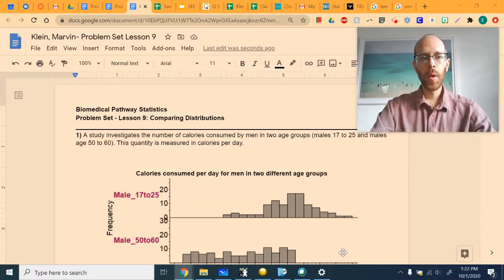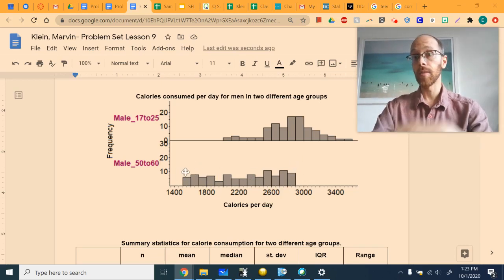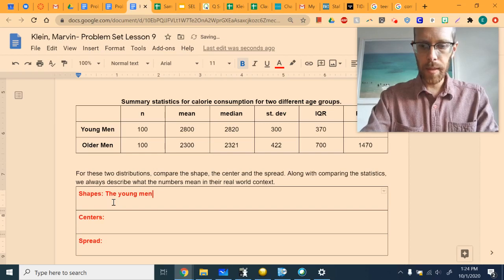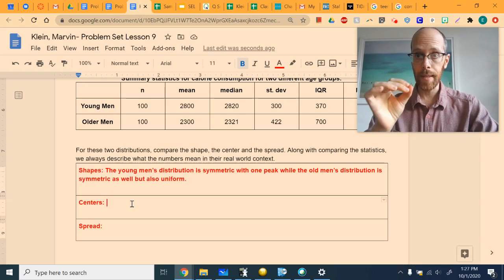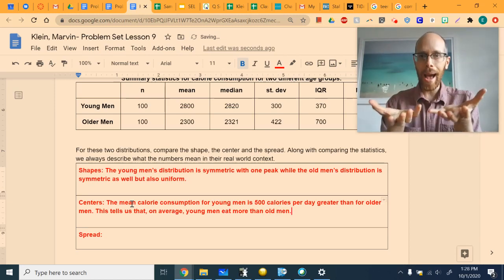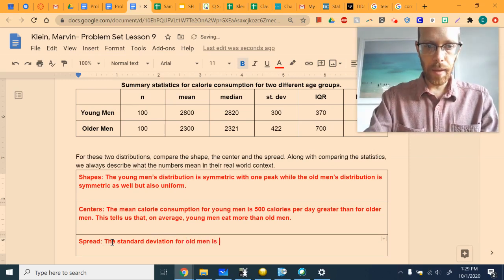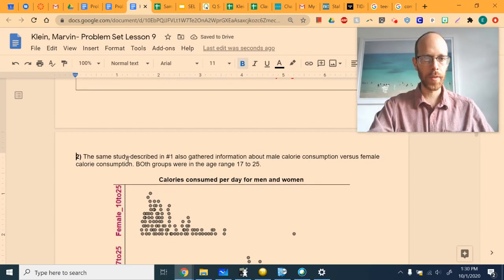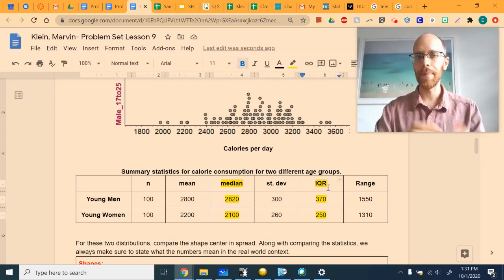Comparing distributions example